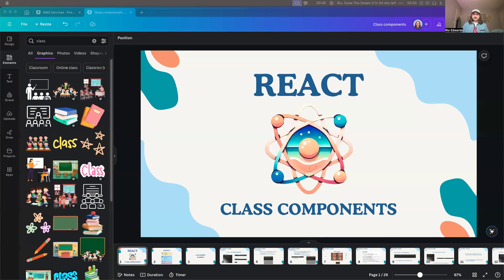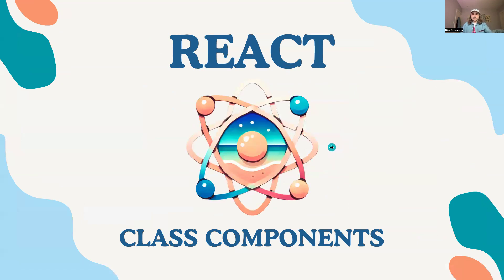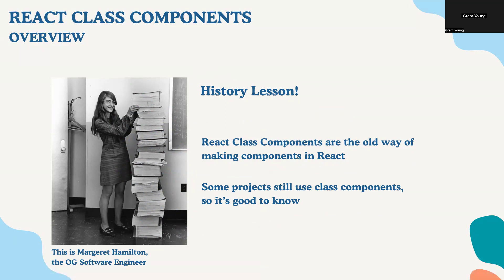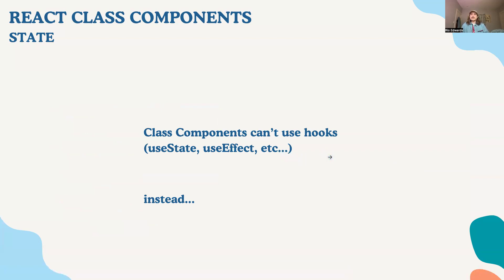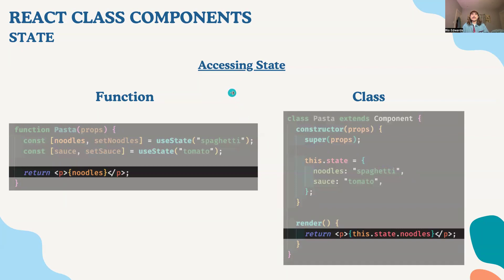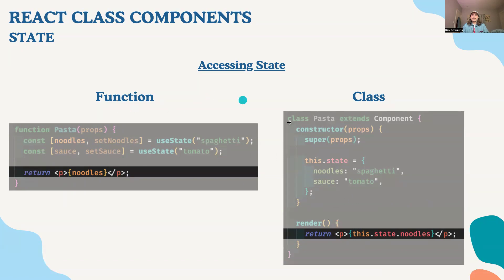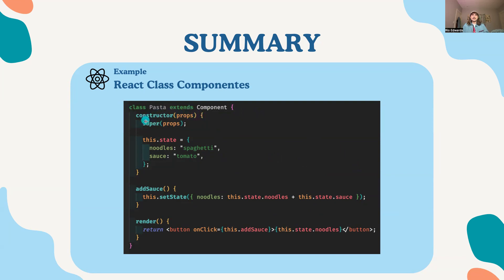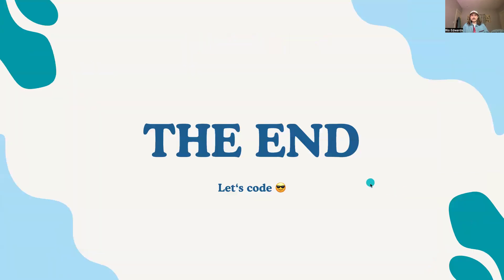React Class Components (Recording for Code the Dream)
This is a live recording for students at Code The Dream.

We covered:
- JS Classes
    - Constructors
    - This
- React Class Components
    - Render Method
    - Props
    - State
    - Component Lifecycle
- Summary
- Coding